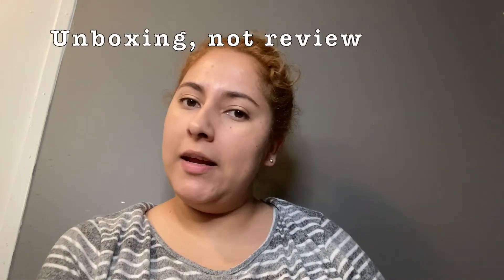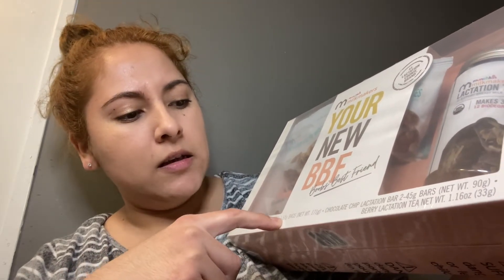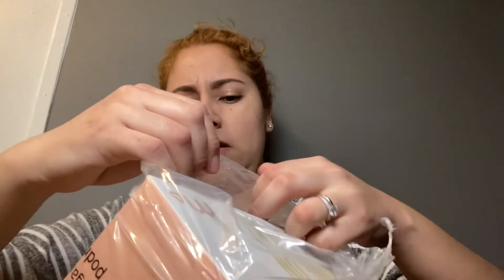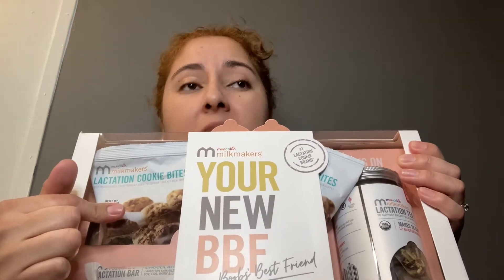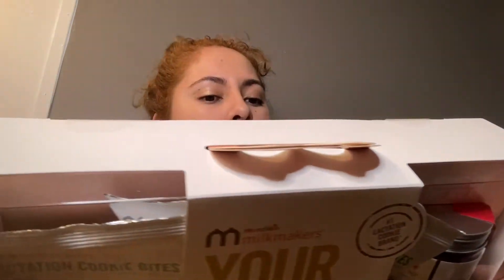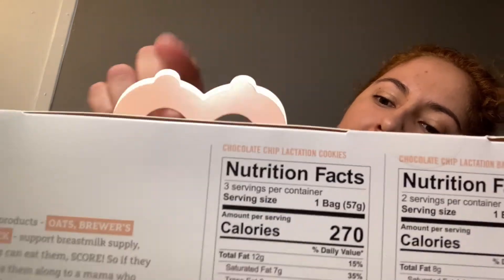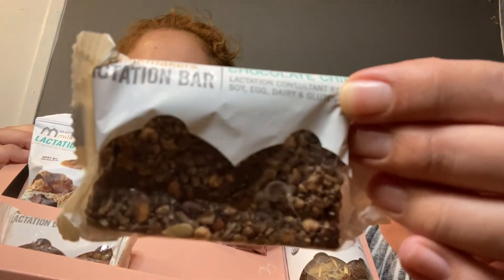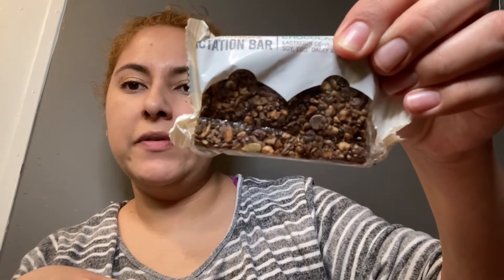Munchkin Milkmakers Sampler Pack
Hello everyone. I am just making an unboxing video for you mothers and mothers to be.